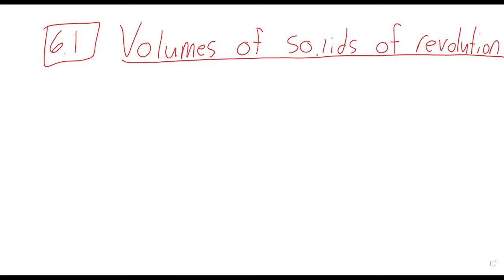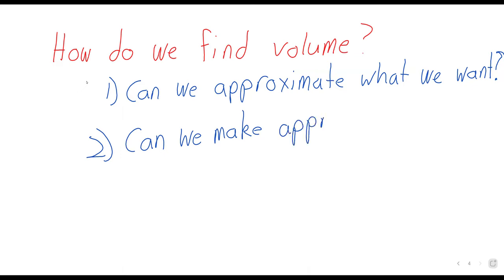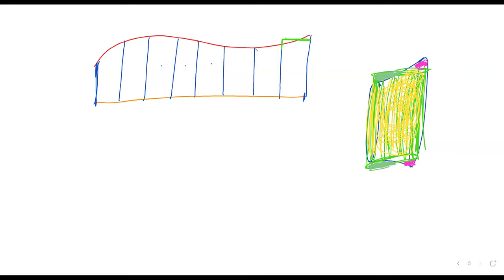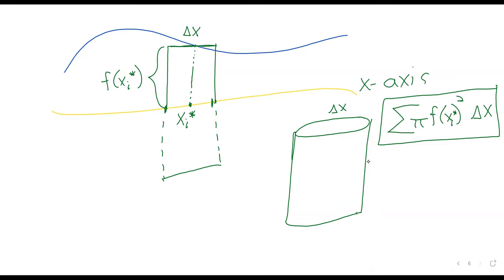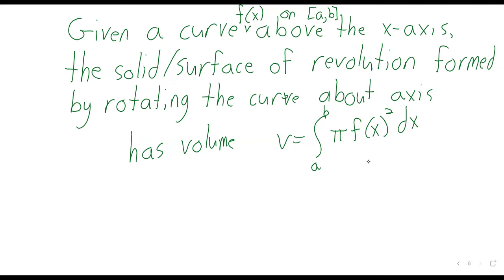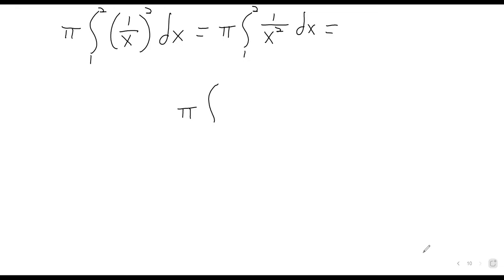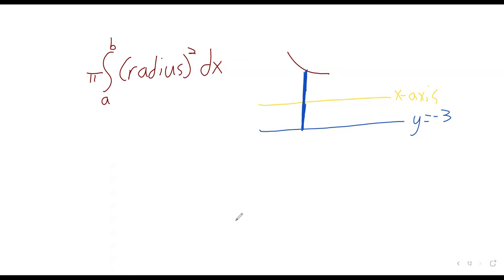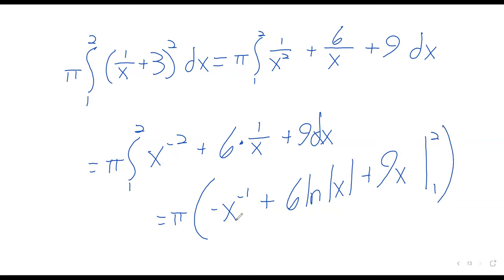C2 W2D1 Volume